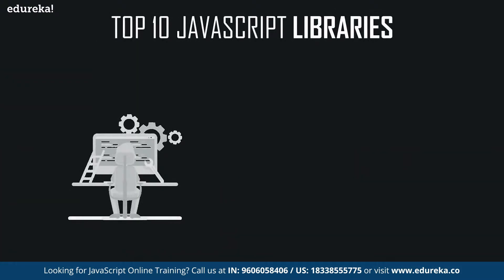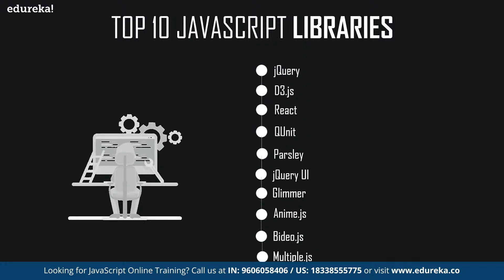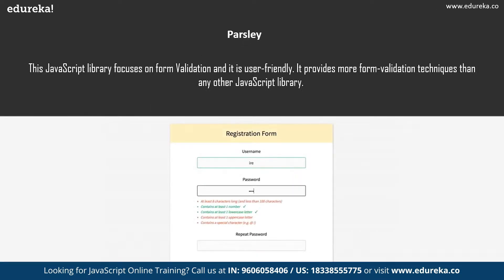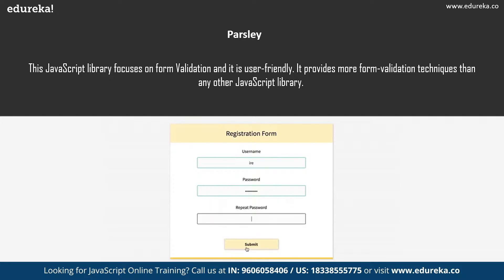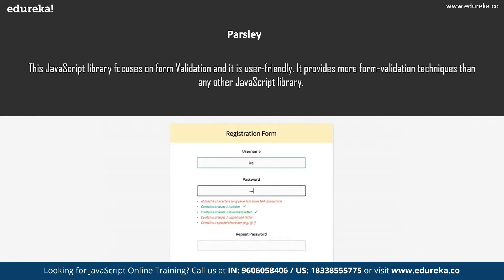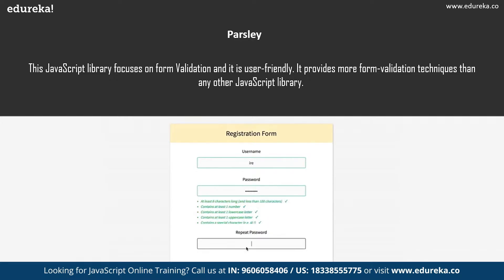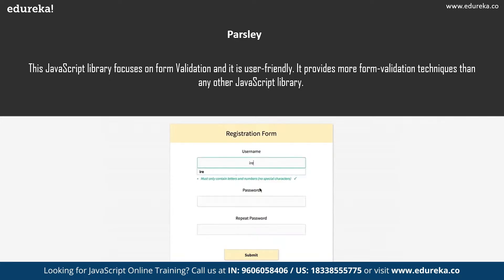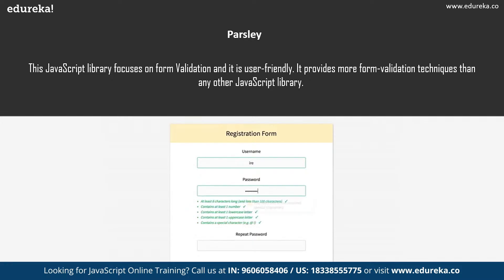Top 10 JavaScript Libraries You Must Know in 2023 | JavaScript Tutorial | Edureka Rewind - 7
This Edureka video on "JavaScript Libraries" lists out the Top 10 libraries that you must know in 2023. It will help you find out the most suitable libraries for your applications.
The following topics are covered:
00:00:55 JavaScript Libraries
00:01:19 Top 10 JavaScript Libraries
00:01:57 iQuery
00:02:39 D3.js
00:03:29 React
00:04:07 QUnit
00:04:42 Parsley
00:05:41 jQuery UI
00:06:28 Glimmer
00:07:13 Anime.js
00:07:54 Bideo.js
00:08:39 Multiple.js